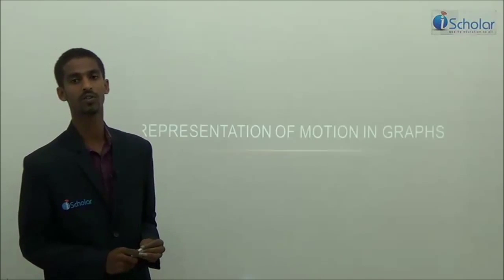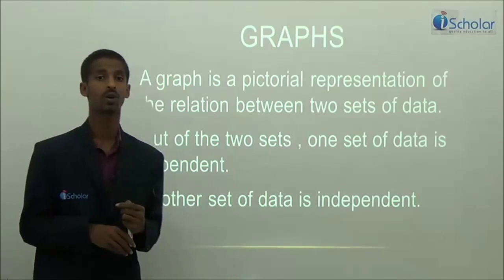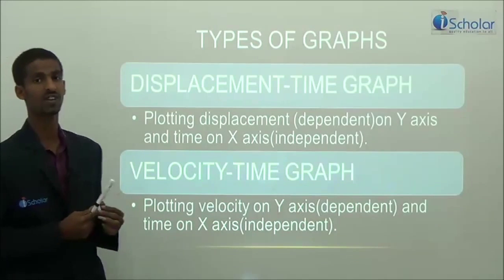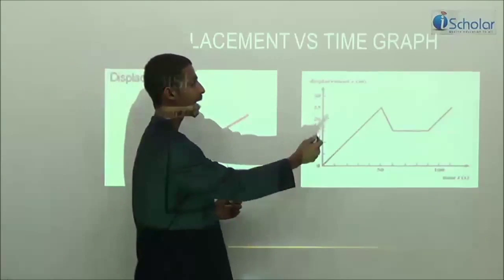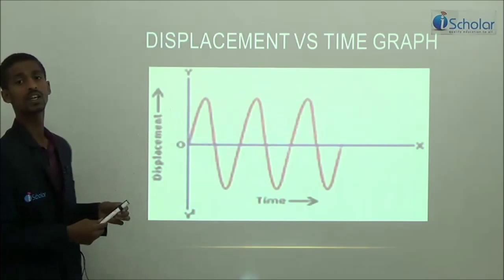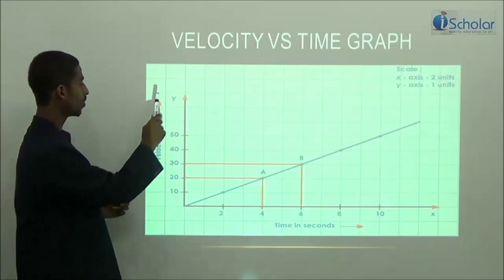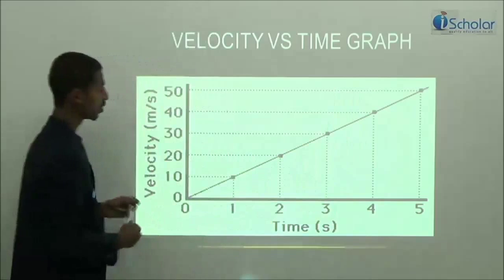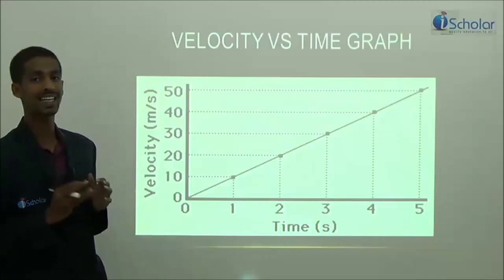Class On Representation Of Motion In Graphs (IX Physics CBSE)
We provide live expert tutoring for all important subjects  covering both State Board and CBSE syllabi. With the help of the best teachers, iScholar has developed a “Complete School Development Programme” to provide the 21st century education to the children in schools after school hours and prepare them to be globally competitive. We also offer various value added courses to develop the overall personality of the students. We will install all necessary hardware and software in schools to receive our live tutoring and other value added programmes including the broad band internet connectivity. Students can also access to all our courses from the comfort of their homes by using normal wired broad band or any 3G data card.

iScholar’s K12 service covers the following :
CBSE
Curriculum of ‘Samacheer Kalvi’ of Tamilnadu
Curriculum of various State boards
Test Preparation (IIT, NIT, NCERT, SAT etc,)
Teachers’ Training Programme
Value Added Programmes (Spoken English, Personality Development, Robotics, Career guidance, Counselling, Music, Yoga, Meditation etc.)

For More Information About iScholar Education Services Log Onto